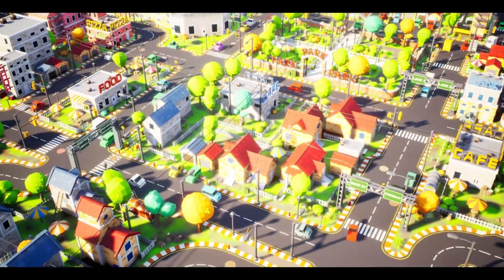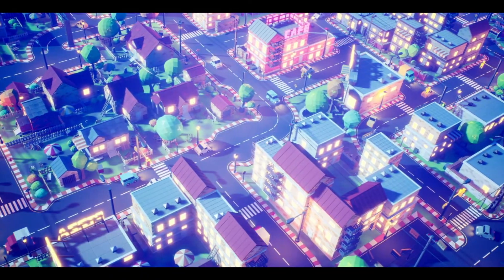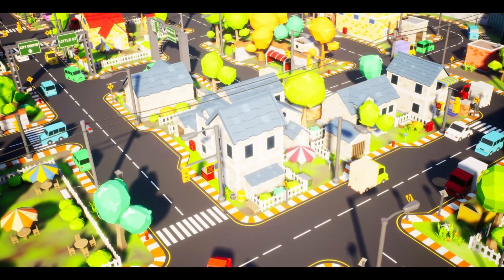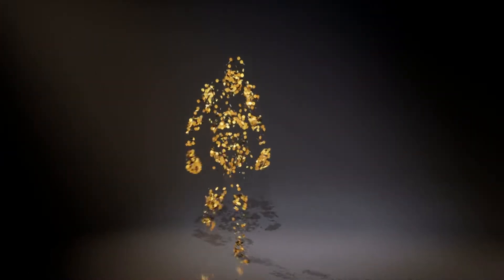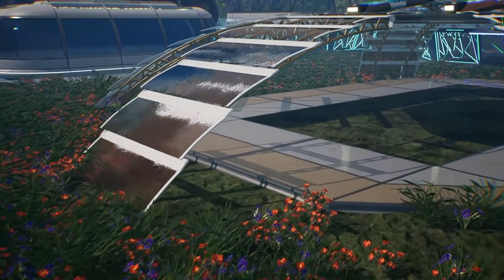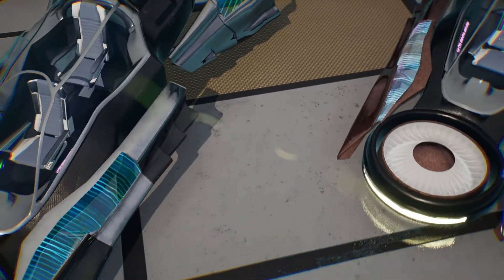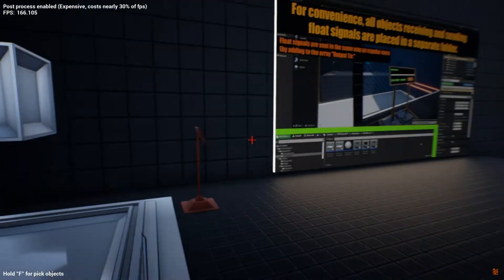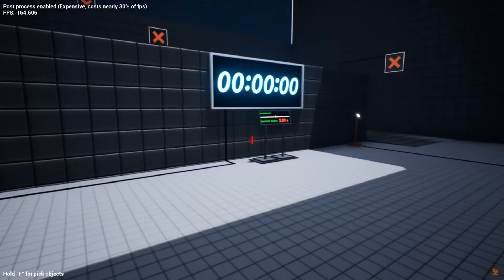Unreal Engine Marketplace Free Stuff | $200 FOR FREE | February 2023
Hey guys, in today's video I'm going to be going over the free assets on the Unreal Engine marketplace for February 2023. This month we have access to 5 amazing different!

00:00 - Intro
00:23 - SimPoly Town
02:08 - Character Body FX Vol.1
03:24 - Modular Sci-Fi Village
04:46 - Bank Building Interior
06:00 - Ultimate FPS Puzzle Kit
08:11 - Outro